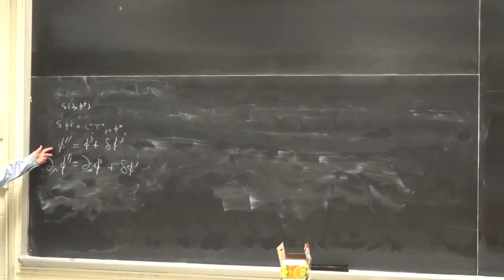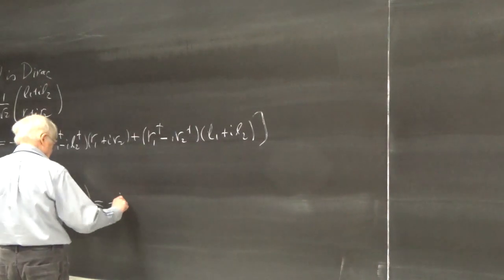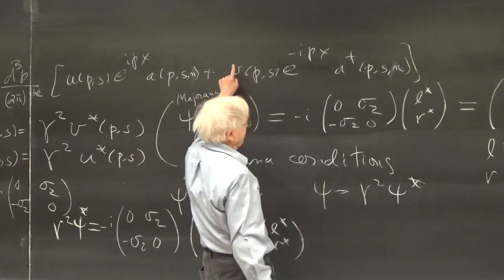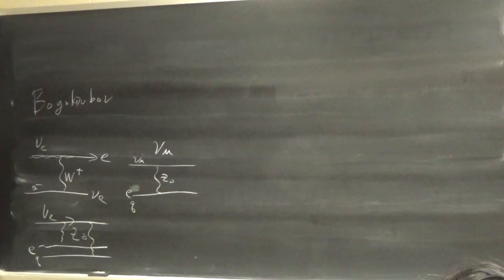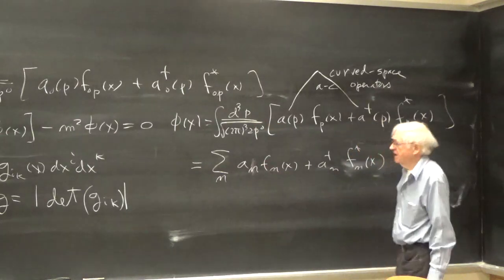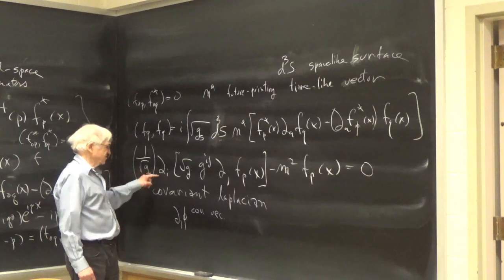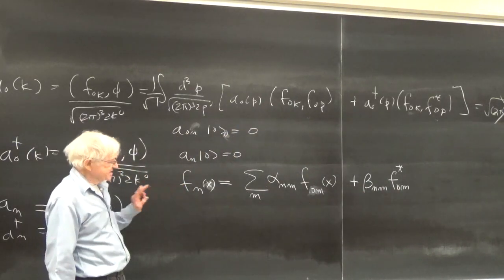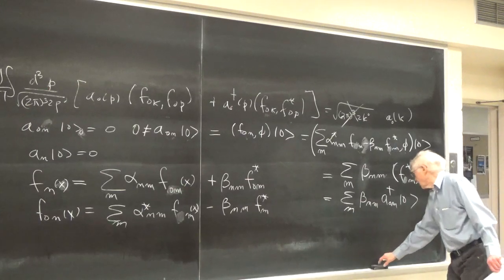Lecture of March 4, 2019: Quantum Field Theory II at UNM by Kevin Cahill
How derivatives transform under variations.
More about how a high-energy theory naturally explains the lightness of
the masses of the neutrinos. The Majorana condition on Dirac spinors.
How that condition leads to the Majorana condition on Majorana
fields.  Interactions of neutrinos going thru matter.  Quantization of
fields in flat and curved space.  Bogoliubov transformations.  How
curved space makes particles.